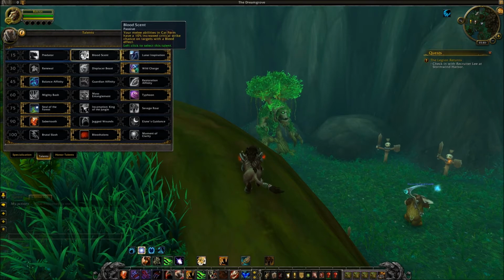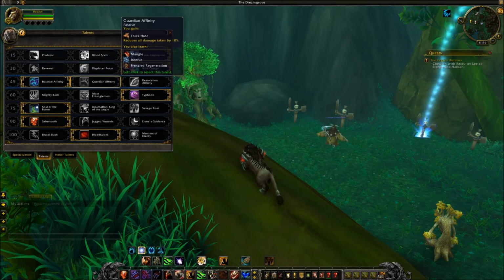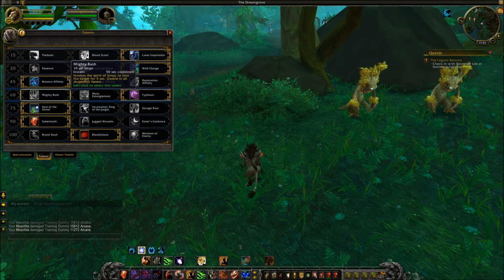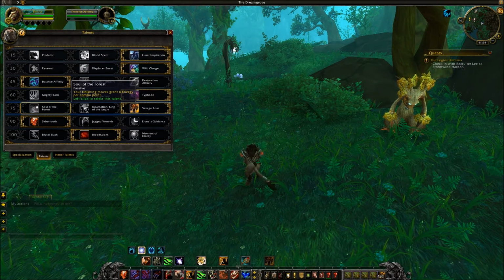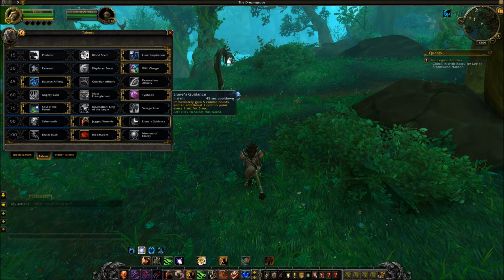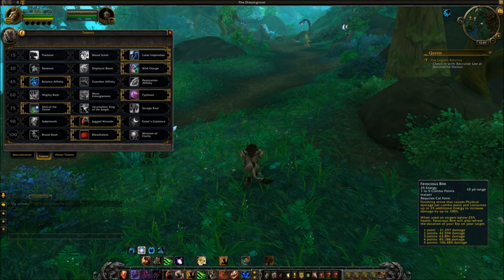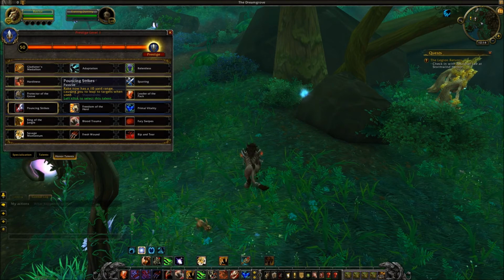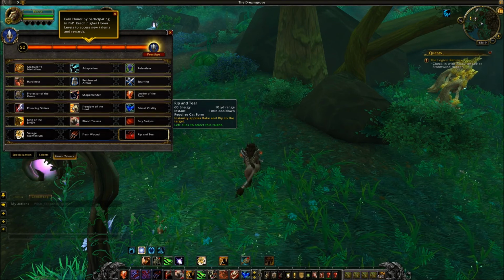WoW Legion Class Overview Feral Druid Part 2: Talents